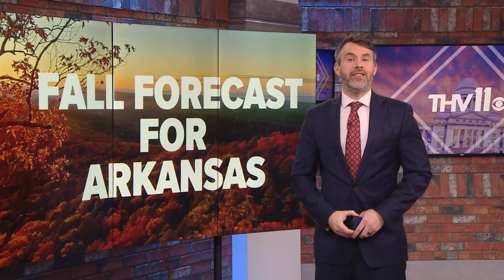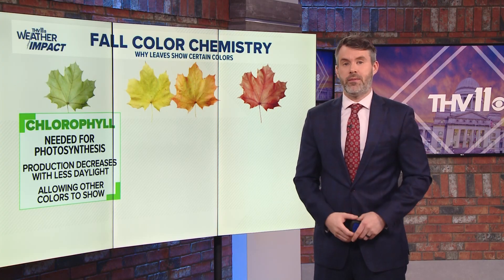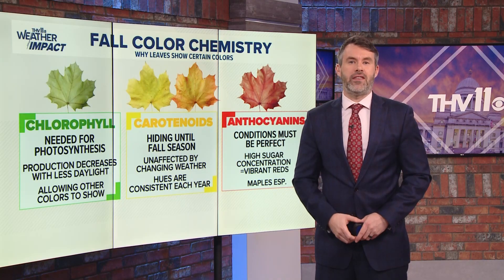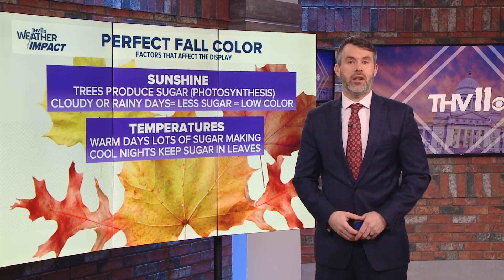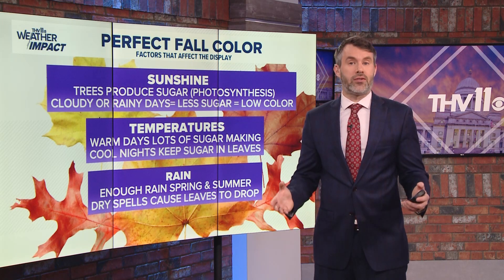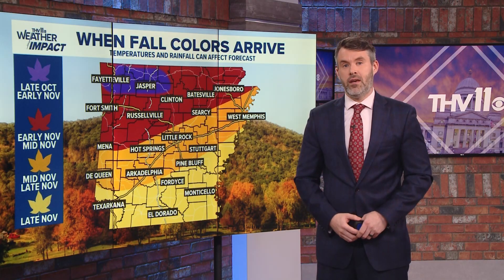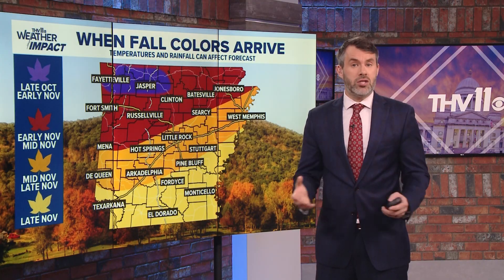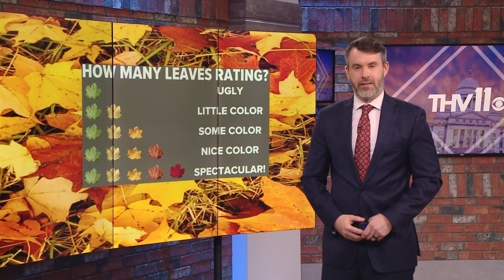Could the recent droughts impact fall colors in Arkansas?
In Arkansas, we have had a very dry last few months. This has last many wondering how that will impact fall colors. Meteorologist Nathan Scott gives us the answer.